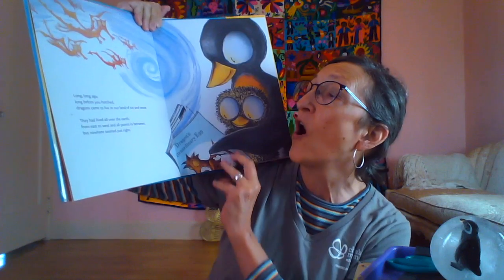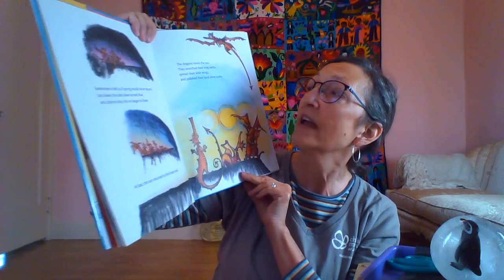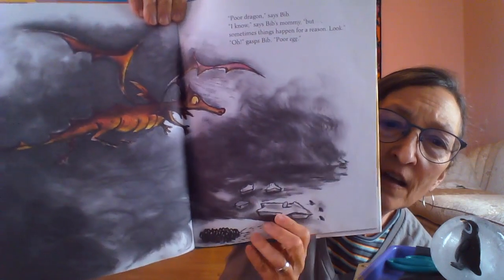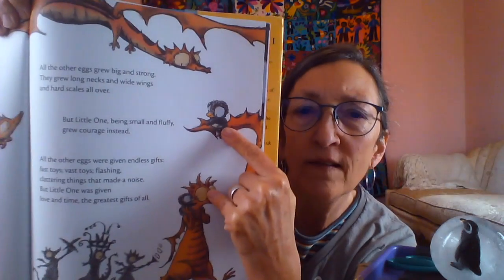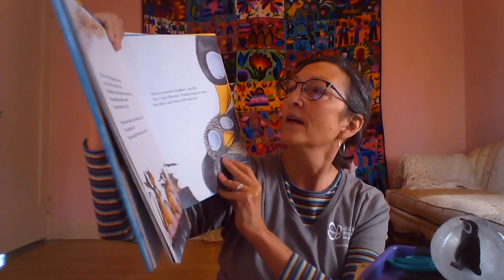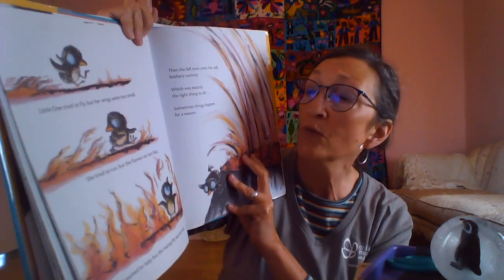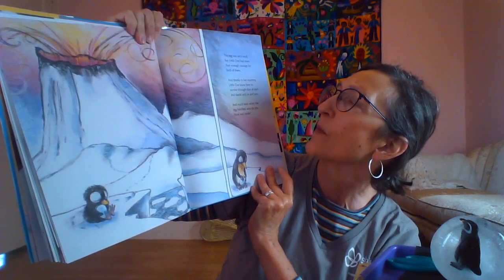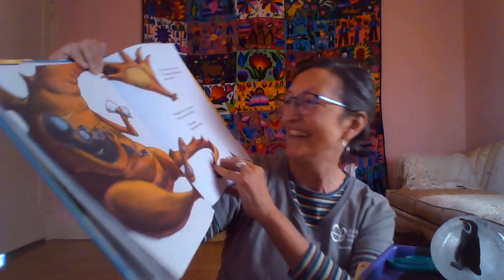Eggs and the letter "E!"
This week at Play to Learn we'll have an "EGG"cellent time reading "Dragon's Extraordinary Egg" by Debi Gliori. Learn how to make an ice egg and explore different ways to help it hatch.